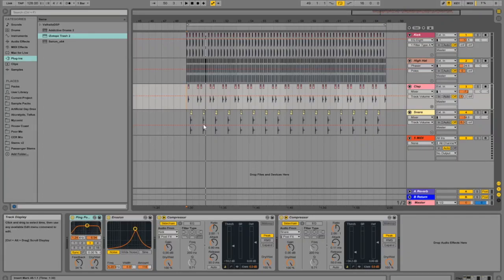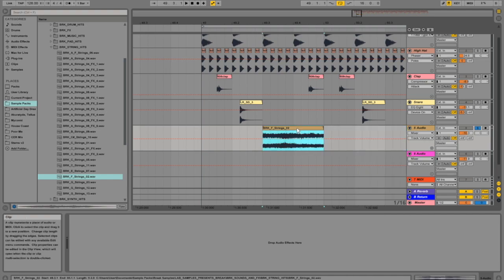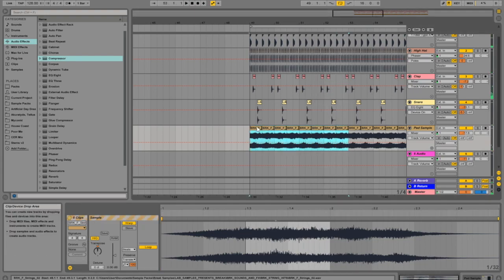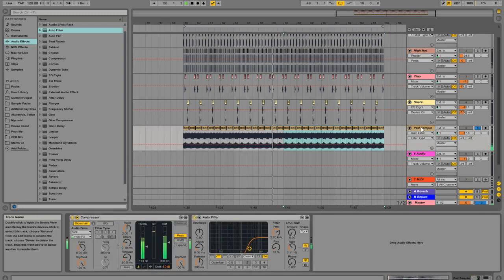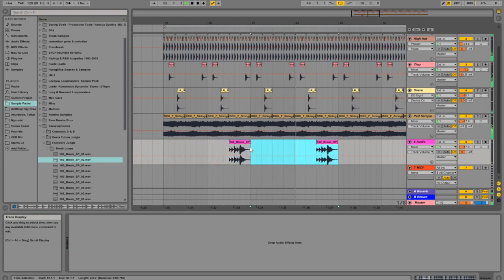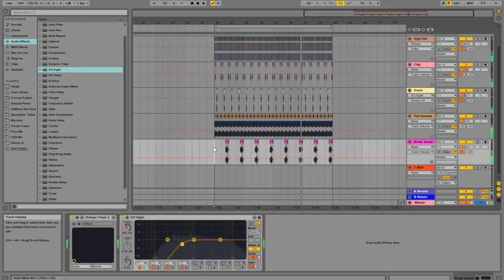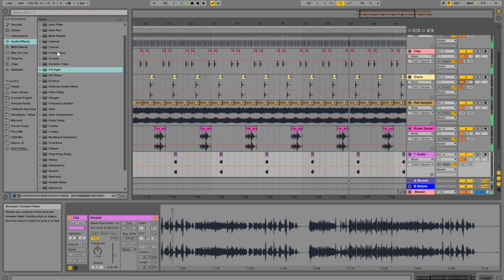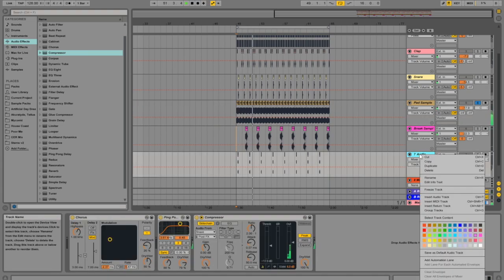Tutorial 3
This video is about Tutorial 3